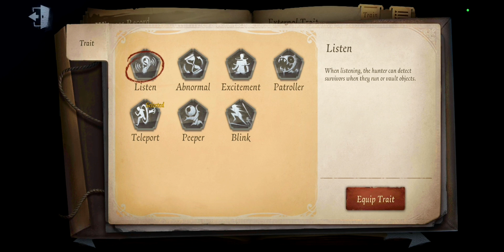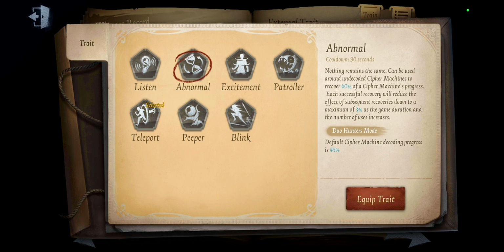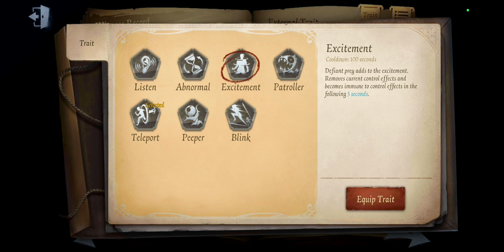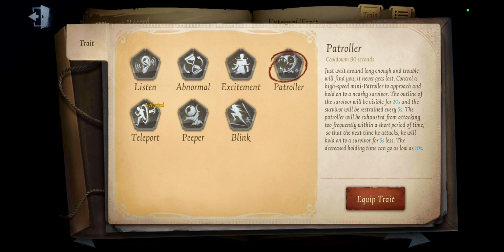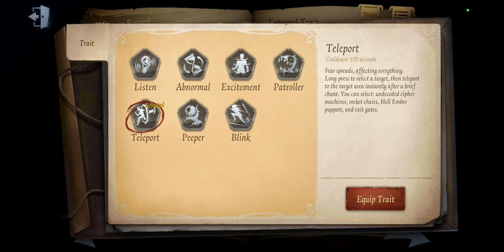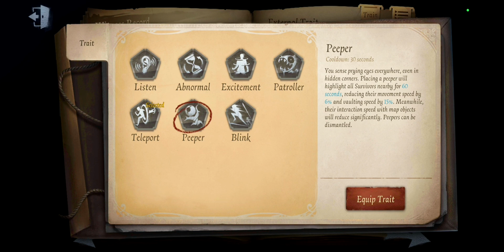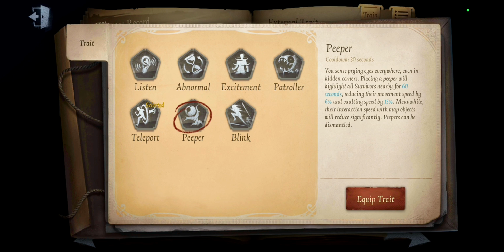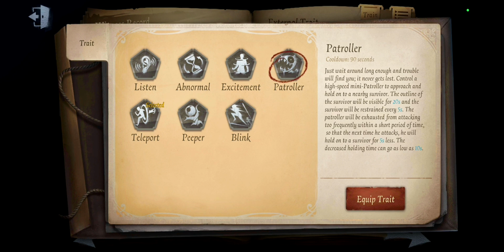WHICH TRAIT TO USE WHEN - JOSEPH ACADEMY PART 5 - IDENTITY V PHOTOGRAPHER MASTERCLASS / GUIDE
Hi hi mes chéris! ♥️

Link to my fanfic: (ONLY, AND I REPEAT, ONLY FOR DRARRY FANS♥️)

If you'd like to support me through a donation outside of YT, you can do so

I really appreciate all of you,thank you for being here and supporting me in any way! Each and every one of you matters, and I'm grateful for you guys every day!

If you have any questions/video request leave them in the comments so I can help :)

~ Midnight

00:00 - Intro
00:37 - Listen
03:05  - Abnormal
06:05 - Excitement
11:05 - Patroller
14:29 - Teleport
17:01 - Peeper
20:09 - Blink

Thumbnail Art by: Twitter: @YoushiMemo